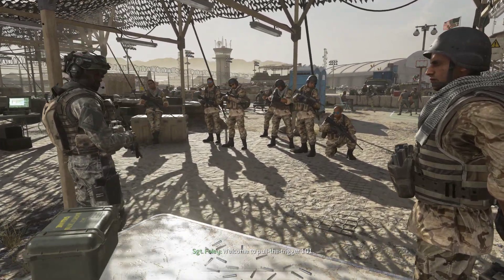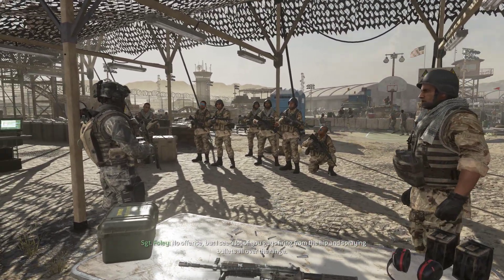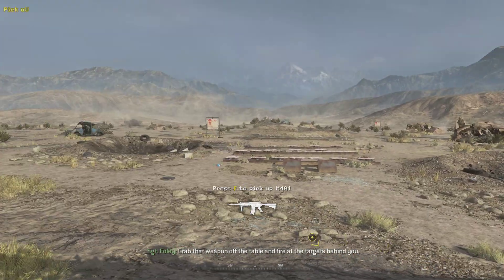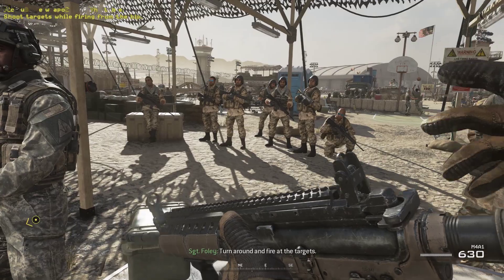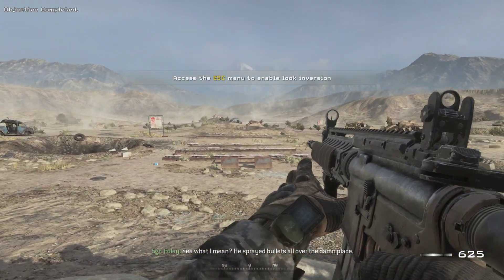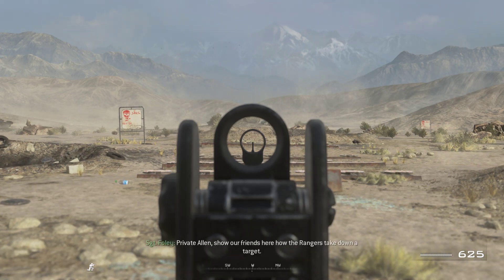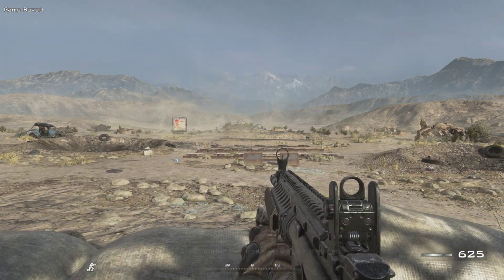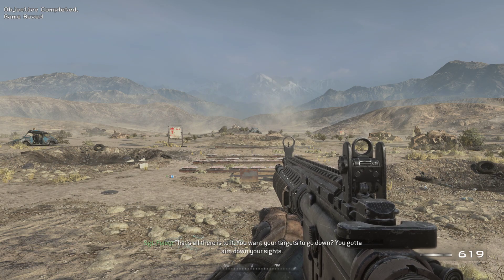Call of Duty Modern Warfare 2 Remastered 2022 06 24 16 34 28 04